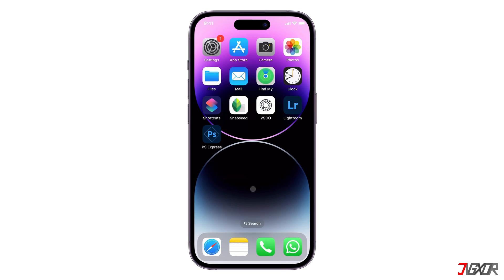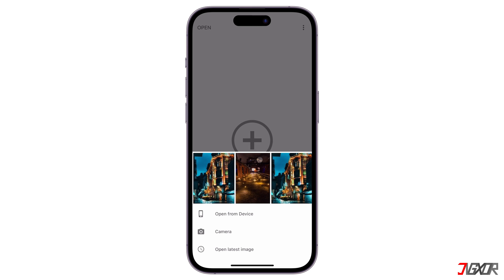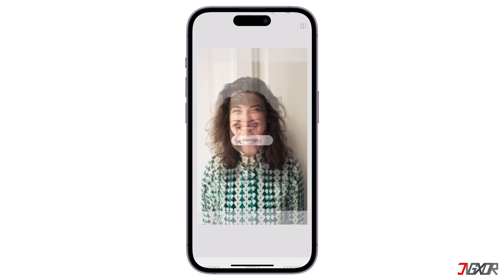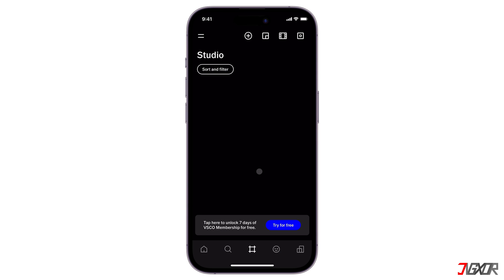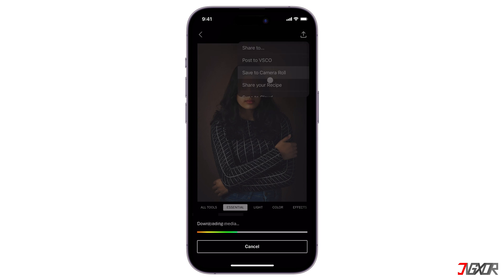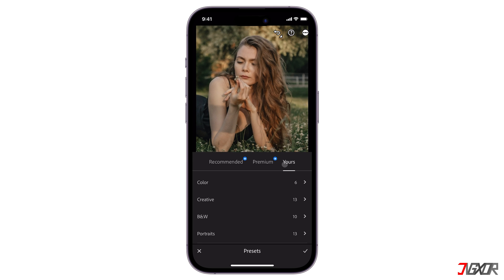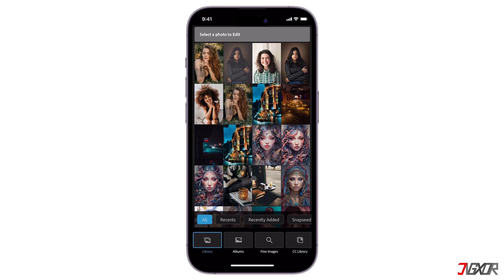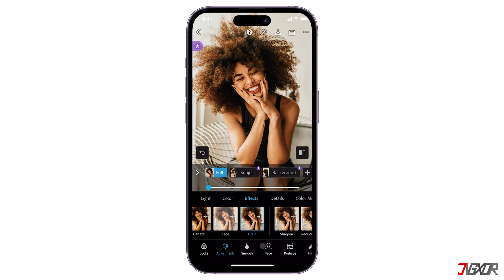Best 4 Free Photo Editing Apps for iPhone & iPad! [2024]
Nowadays, collecting images has become very much synonymous with editing them. With applications offering various features such as filters, animations, and more effects, users can now spend more time using them to better enhance their collection and beautify their gallery. In this video, I am going to recommend you the 4 best free photo editing apps that you can use on your iPhone or iPad. Yours Jigxor

Timestamps:
00:00 | Snapseed
02:00 | VSCO
03:34 | Adobe Lightroom
04:38 | Adobe Photoshop Express

Video: 739